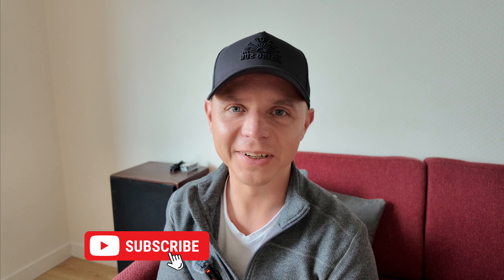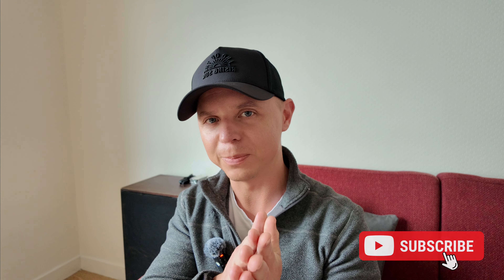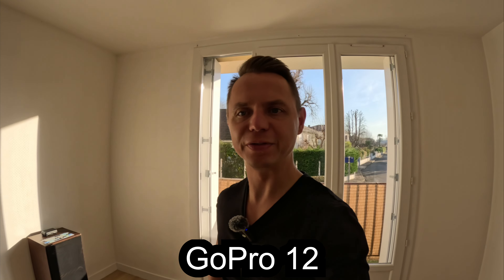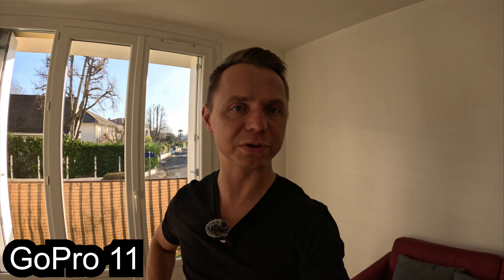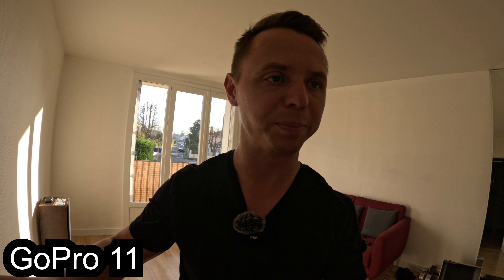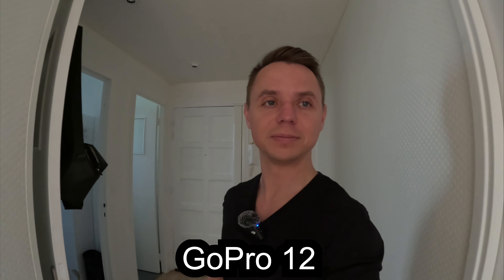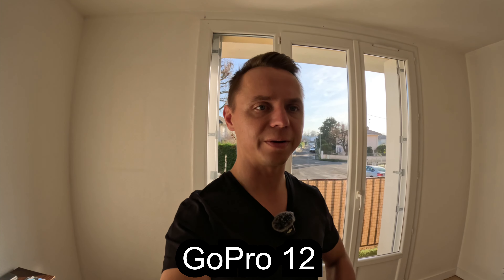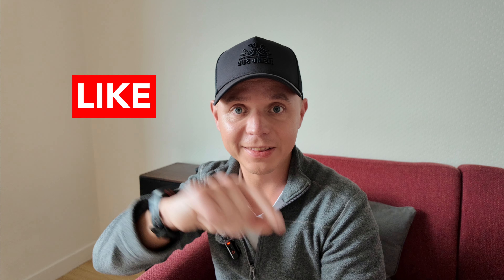🔴 DJI Pocket 3 vs GoPro 11 & 12⎥Indoor, Low Light & Sound TEST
📸 Shot on:
✅ @DJIPocket 3 at 4k, 60fps, 10-bit, Natural Color profile, Sharpness LOW, Handheld on small Tripod and with the @DJI Mic 2
✅ @GoPro11 at 5.3k, 25fps, 10-bit, Natural Color profile, Sharpness Medium, Hypersmooth ON, WIDE Lens, Custom Noise Reduction settings (NR01=1) Custom High Bitrate (150mbps) via GoPro Labs  @GoProTips   Handheld on small Tripod and with the Windslayer Foam for wind noise reduction
✅ @GoPro 12 at 5.3k, 25fps, HDR 10-bit, Natural Color profile, Sharpness Medium, Hypersmooth ON, WIDE Lens
🎬 Edited and Color Graded in Lumafusion @LumaTouch

ℹ️ This video is not sponsored or endorsed by any brand or organization; all opinions are mine.